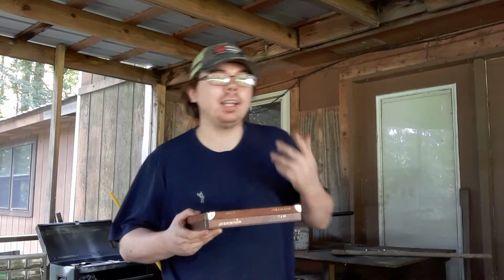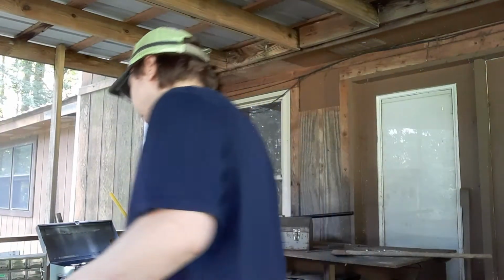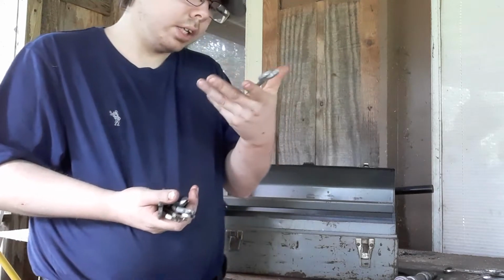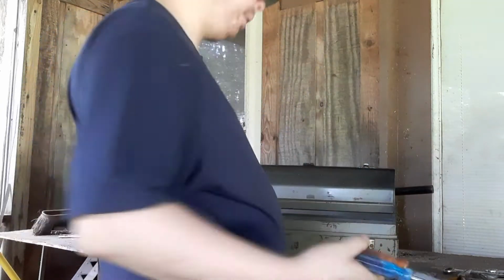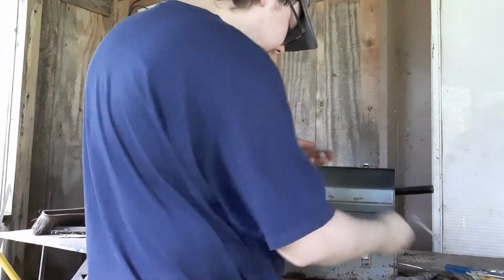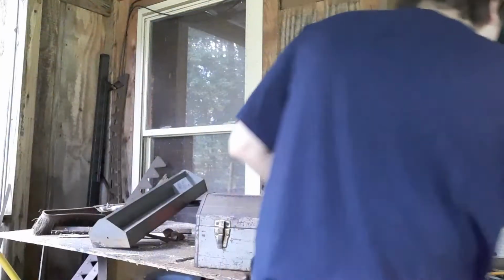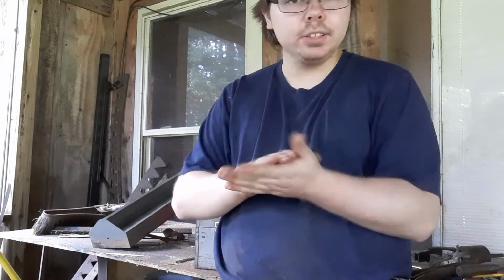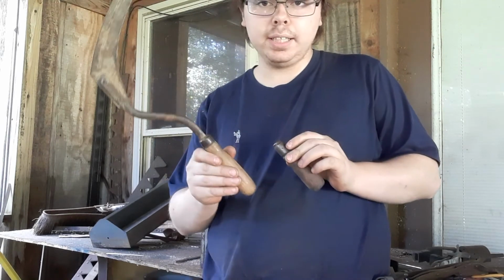Showing off some stuff that I've got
Bought some of this stuff at a flea market bought some of this stuff at a pawn shop and some of this stuff was given to me hope you enjoyed the video